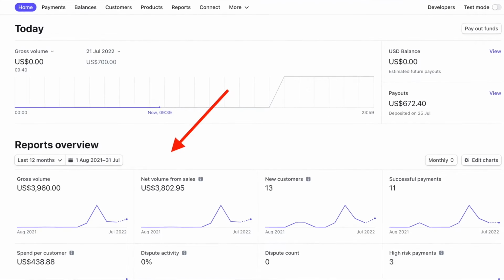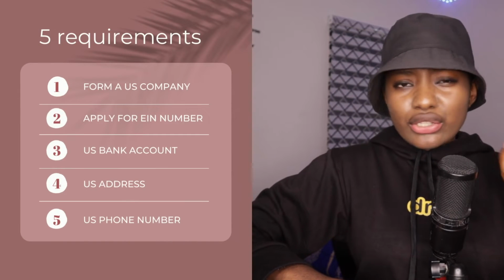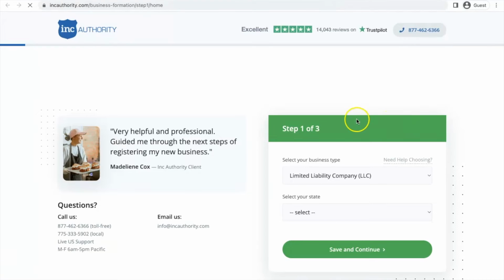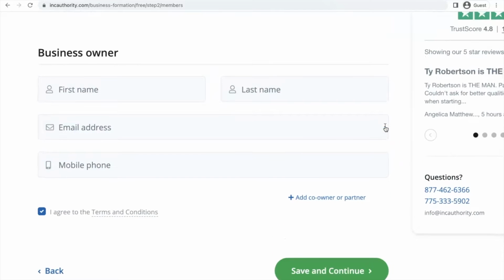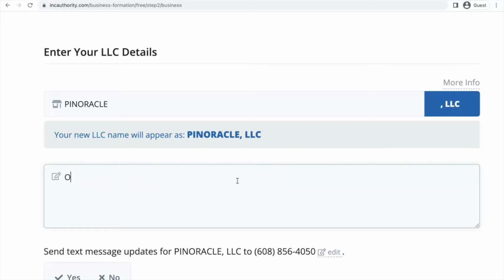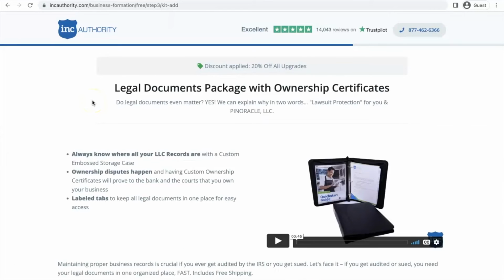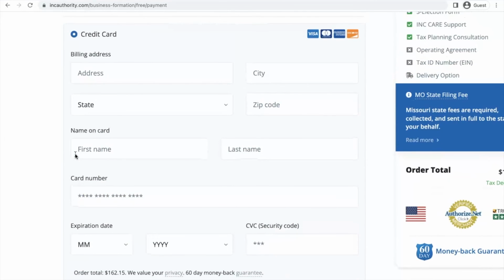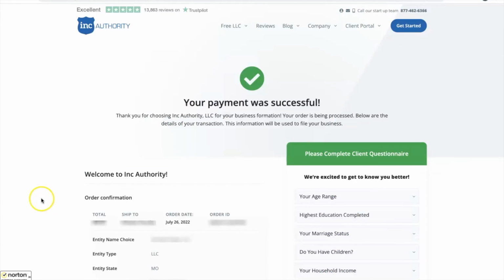How to Create and Activate Stripe Account Legally for Non-US Citizens Without SSN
1. Start LLC + EIN Registration: (ad)
(It's now recommended to form your LLC + EIN on Northwest as Incfile no longer works for Non US.)

You can form your LLC in any of these states: Missouri, New Mexico, Colorado, Mississippi 'cos they're the cheapest states to form an LLC.

This is a detailed video on how to gain access to Stripe as a NON-US Citizen, even without an SSN.

Note: Incauthority mentioned in this video no longer accept int'l customers and sometimes you'll get your payment rejected, that's why I'm recommending another formation company I have used, IncFile and they have the complete package).

2. mercury.com
3.
4. Get a US Phone Number: Download DINGTONE APP.